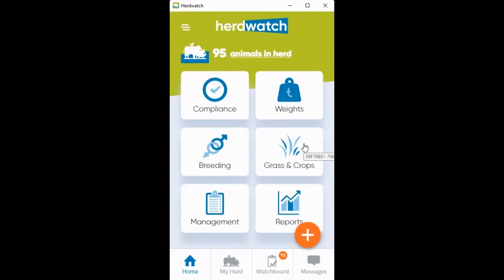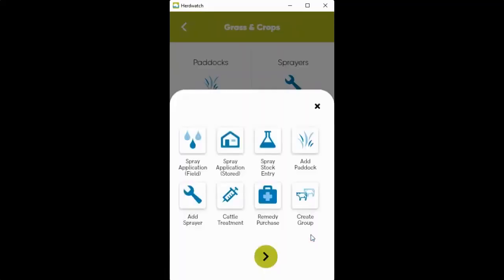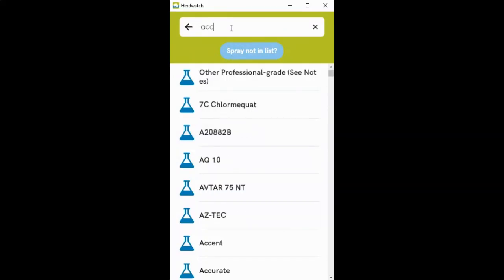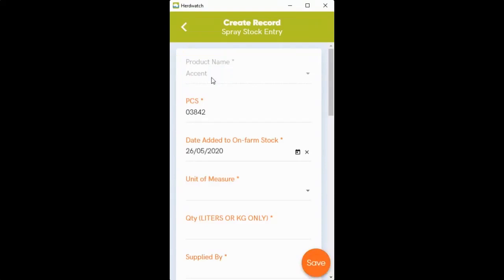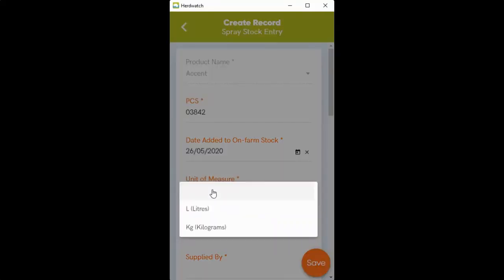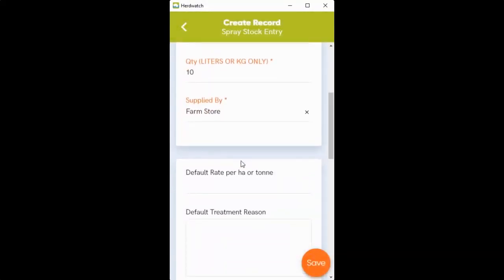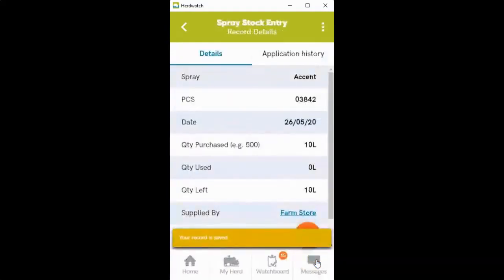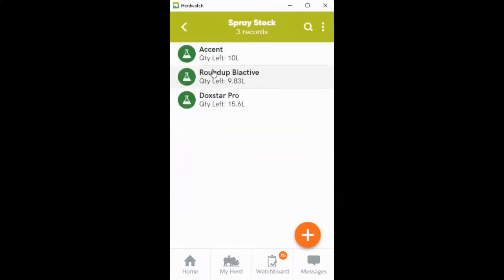Tutorial: Recording on-farm Spray Stock in Herdwatch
This short video tutorial will guide you through adding sprays /  pesticides into your stock for compliance.